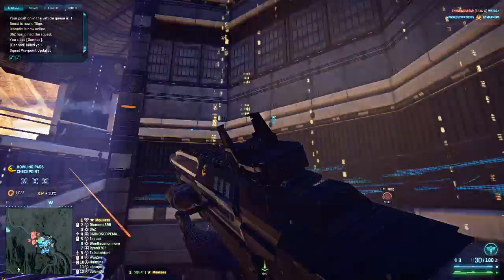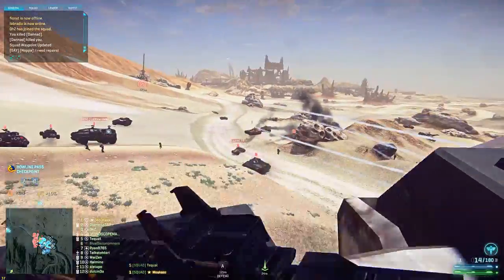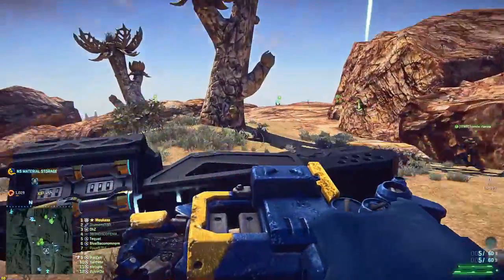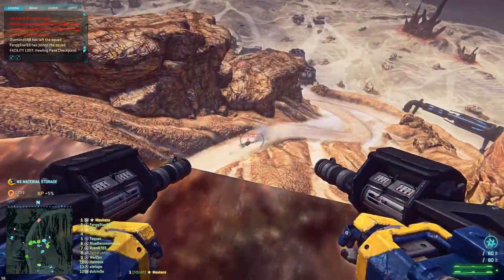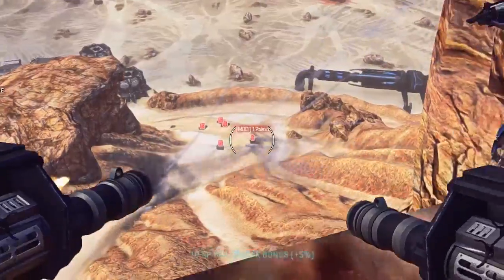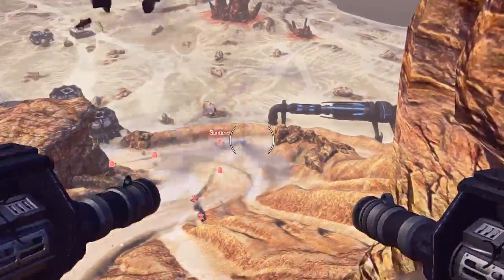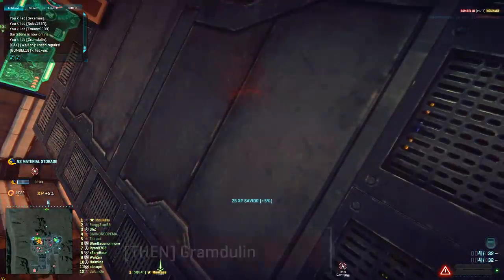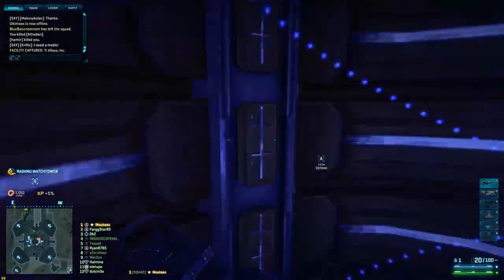Outfit Higlights Ep.1 | Butt Ops: TR Tank Zerg converted into Certs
A very cool moment I had with an open squad and few outfit members!
So much tanks destroyed!

here are the requierements:
-having a microphone that works
-speaks english
-Basic vehicles unlocks
AMS for sunderer, Shield for vanguard, Turbo for buggy
Basilisks are good with 1.25 zoom and few ammo capacity upgrades

-Basinc infantry unlocks
AT Mines with engineer, at least 1 C4 with the light assault, medic tool rank 4 at least, engineer repair tool rank 3
-Be fast and reactive
-Obey orders

The outfit name is "Moukass gaming" the tag is [M]
I like to fight outnumbered so it's better if you have some experience

Send me a tell in-game or via private message on youtube so I can Invite you.

Create your new account with this link to have more equipement when you start: